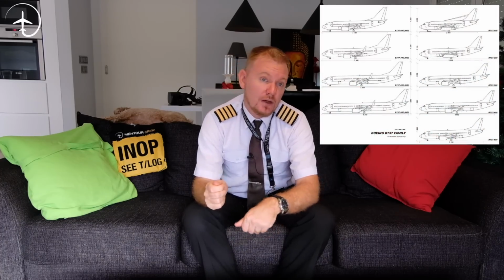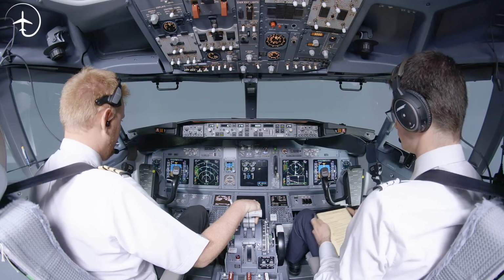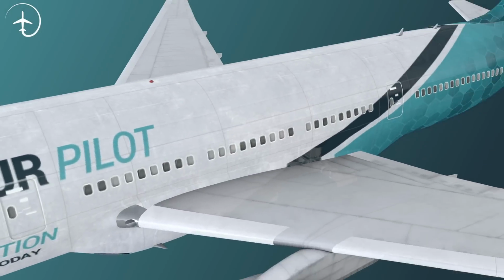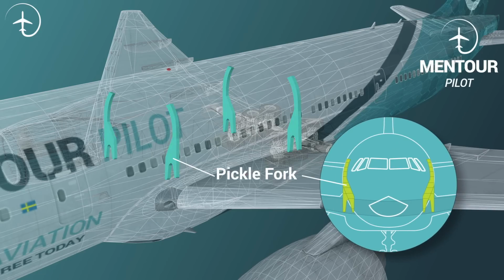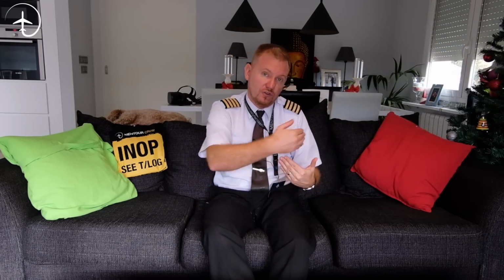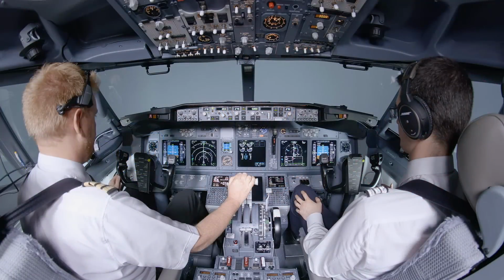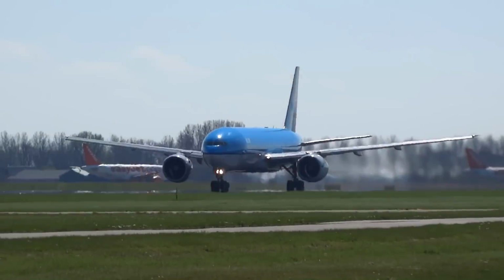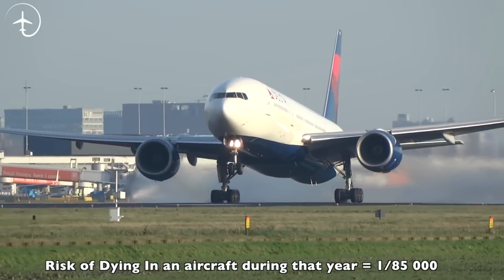Is the Boeing 737NG still SAFE to fly?!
Click here to explore your creativity and get 2 months of Premium Skillshare membership 👉🏻

Is the Boeing 737NG a safe aircraft to fly and operate? There have been a lot of recent reports from Boeing regarding cracks in the pickle-forks, wire bundles out of order and other issues with the work-horse of the Boeing family but how bad is it actually? In this video I will go through the facts regarding the Boeing 737NG, why it was created and my personal experience of flying the type for the last 18 years.

If you want to ask questions directly to me, join discussions about current aviation topics or get the latestAviation news, get the FREE app below 👇

A Special *Thank You* to the channels featured in todays video.

List of banned Airlines in Europe (the BLACK LIST)